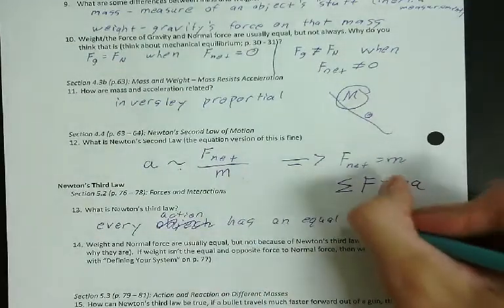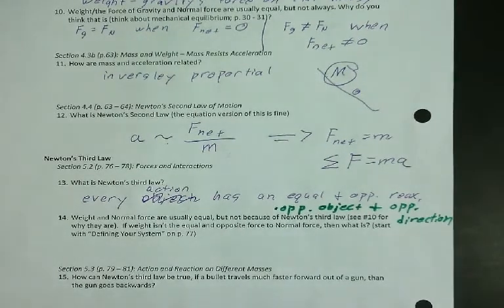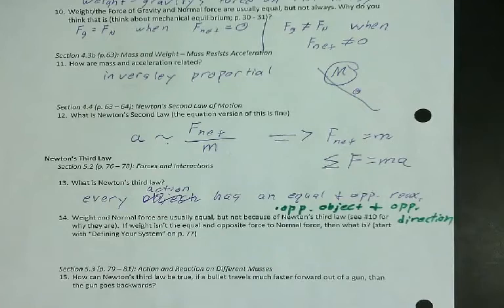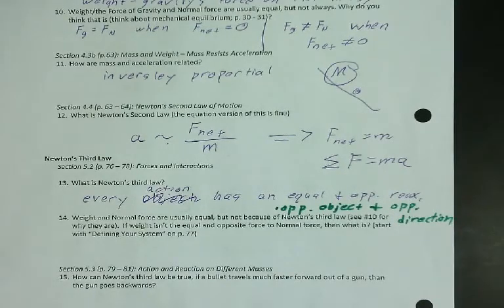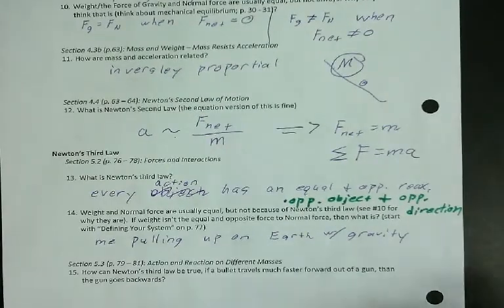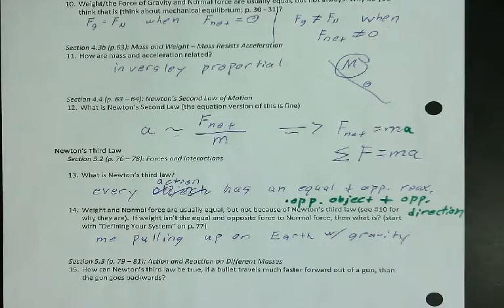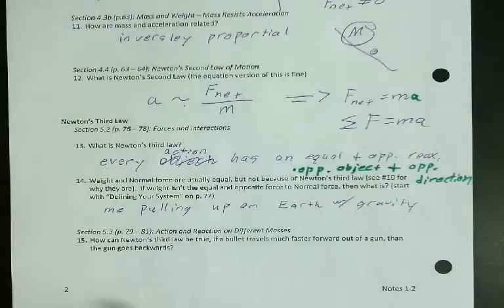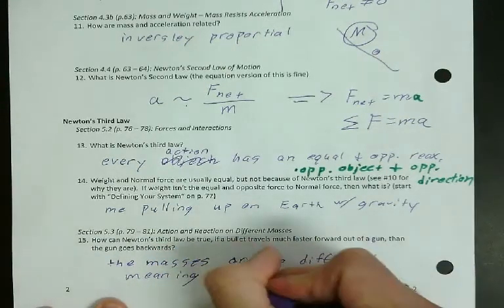Physics 1 - Motion Review - Notes 3: Newton's 3rd Law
Mr. B discusses Newton's Third Law as well as some examples